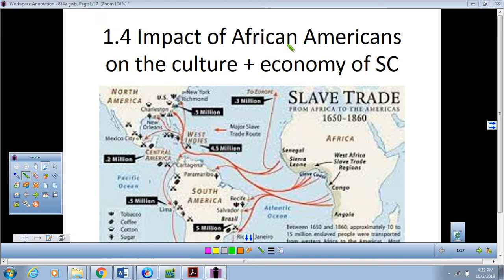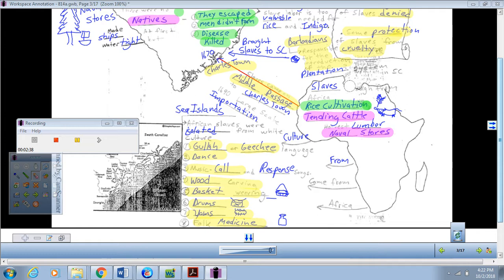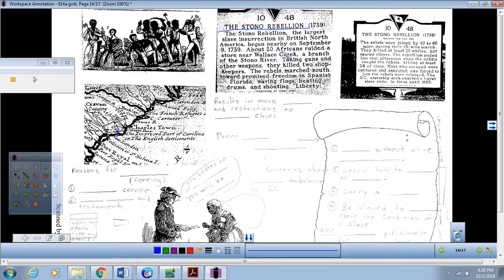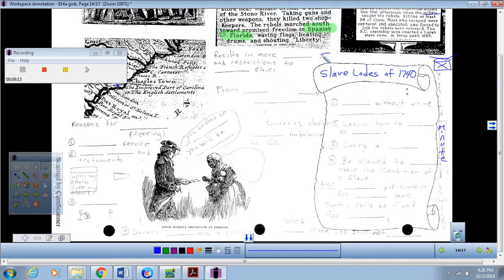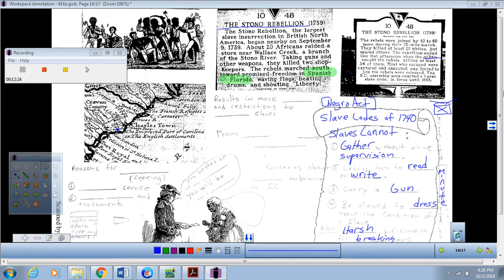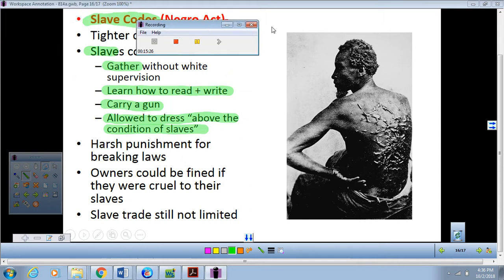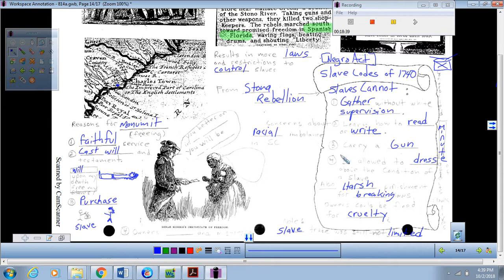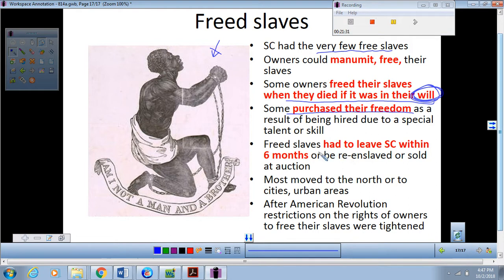8 1 4 notes 2